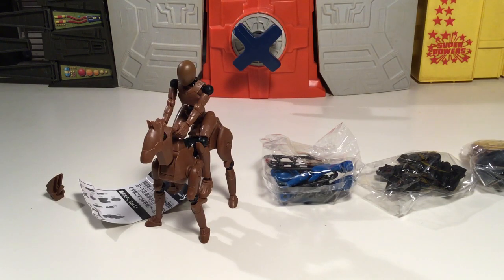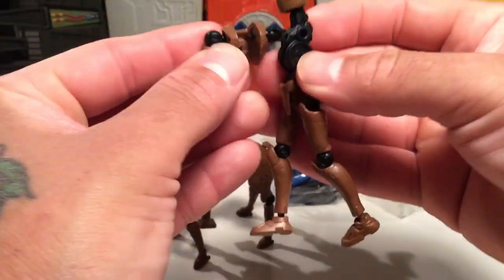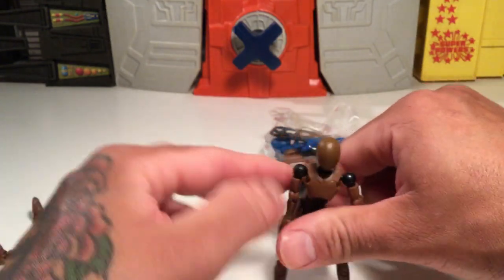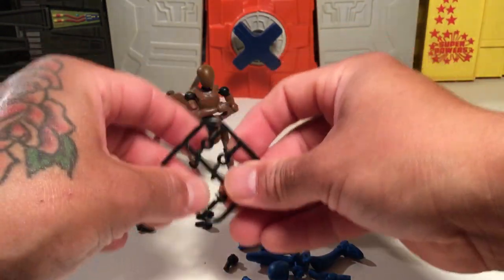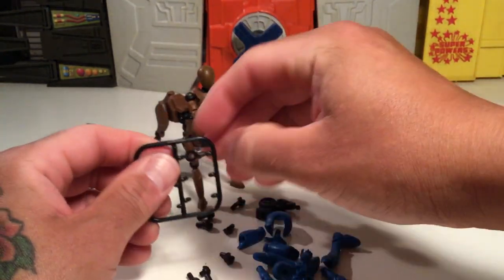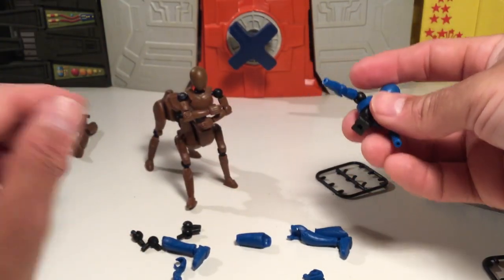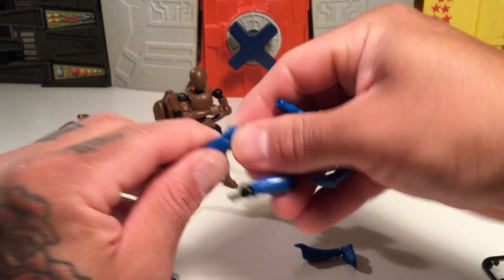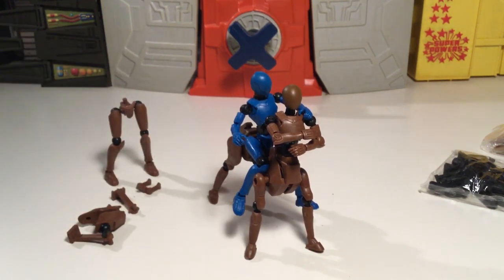Daretoku Horse & Rider Gashapon Set From Epoch !!!